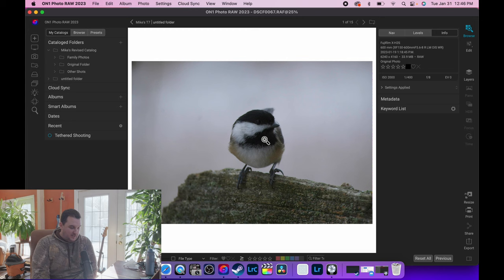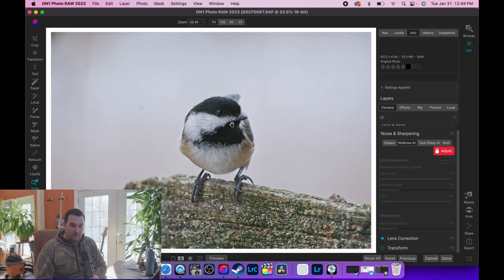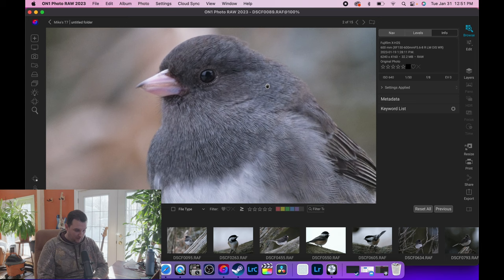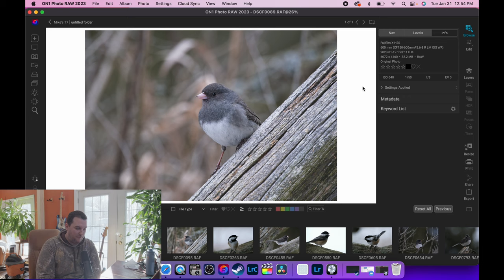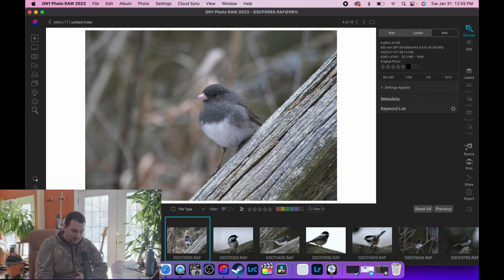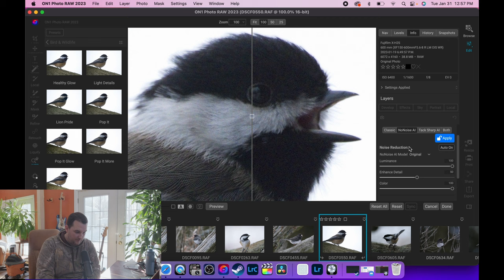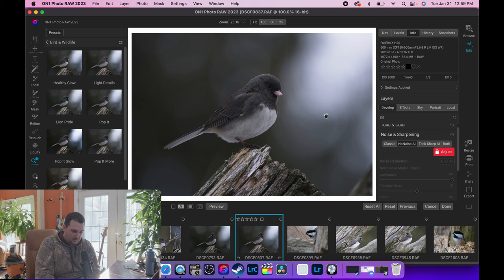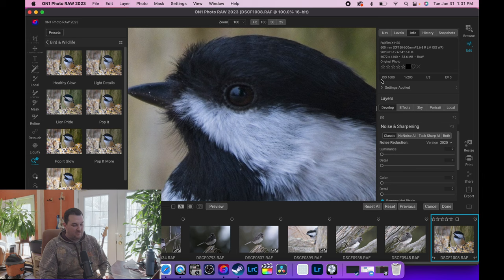How To Get The Best Image Quality From Your Fuji X-H2S and APS-C Cameras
let's take a look at editing, shutter speeds, iso and cropping and see how it comes together to get the best results.